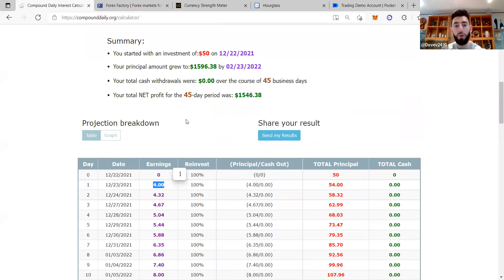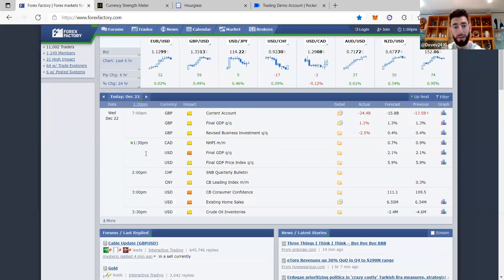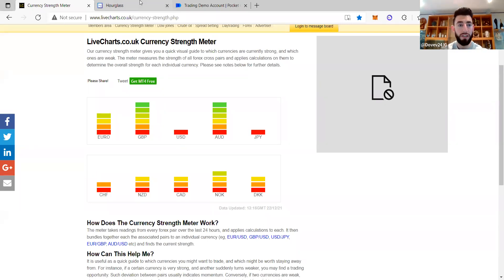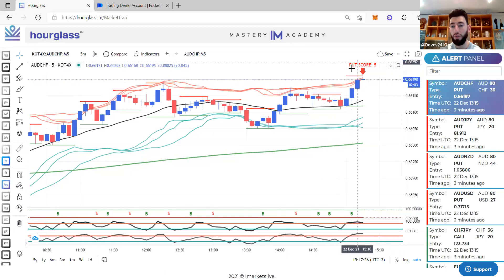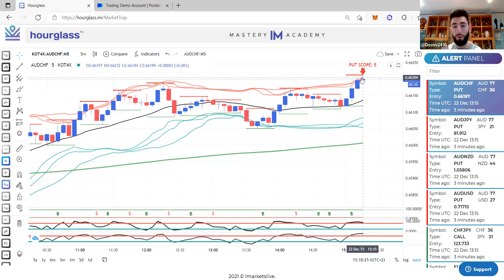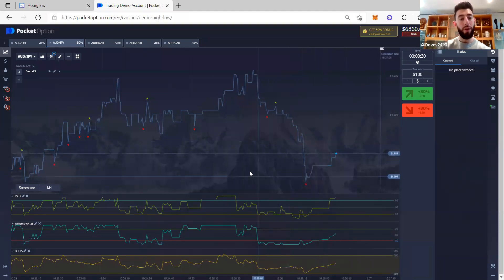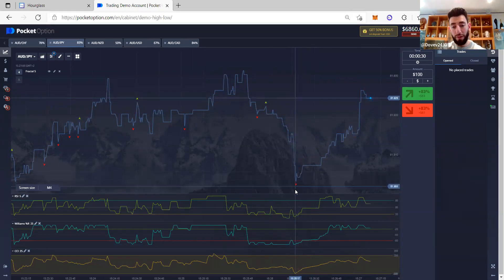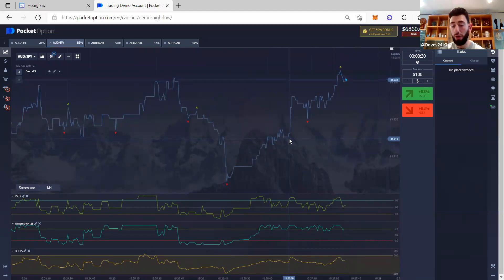HFX Sniper 101 - The perfect trade in 30 seconds! New Indicator Update!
Taking you step by step through the process to ensure you get the best outcome every time. 30 seconds is all it takes!

Steps covered:
- The Compounding Plan
- ForexFactory
- Currency Strength Meter
- HourGlass
- Use of Indicators
- Diving In